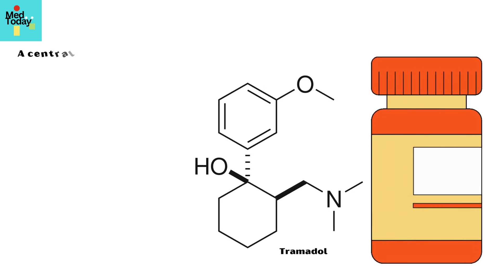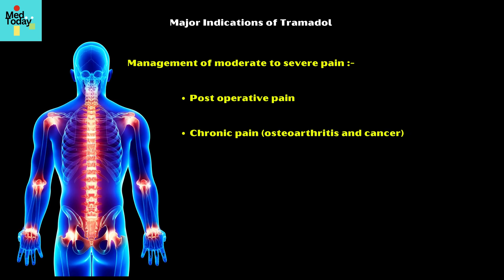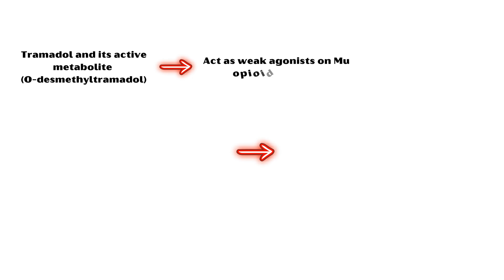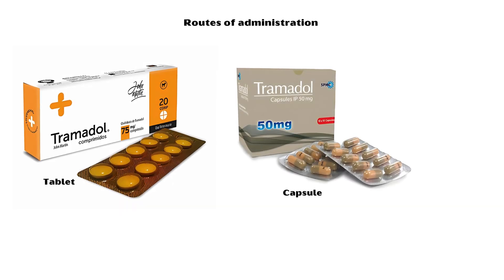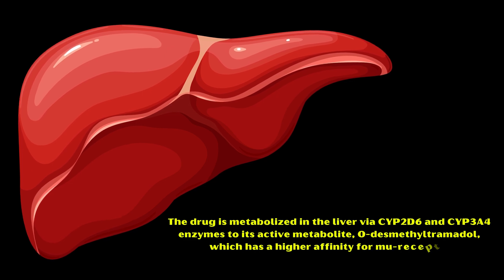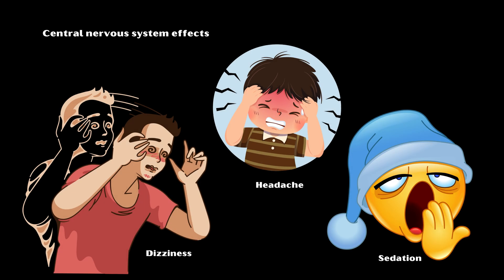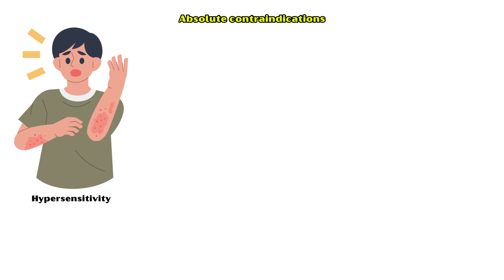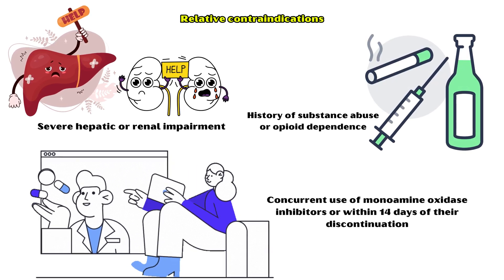Understanding Tramadol And Its Pharmacology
Tramadol is a centrally acting, synthetic opioid analgesic, used in various clinical situations to control pain.
The uniqueness of tramadol is that it also exhibits a non-opioid mechanism of action for pain relief.
Major Indications of Tramadol include the following.
Management of moderate to moderately severe pain, including post-operative pain, chronic pain associated with various conditions such as osteoarthritis, and cancer, and for relieving neuropathic pain.
In addition, it is often used as an alternative to stronger opioids for pain relief when non-opioid analgesics are insufficient.
Tramadol has a dual mechanism of action.
Opioid receptor agonism and inhibition of monoamine reuptake.
Tramadol and its active metabolite O-desmethyltramadol, act as weak agonists of the mu-opioid receptor, exerting its main analgesic effect.
Additionally, it inhibits the reuptake of serotonin and norepinephrine in the central nervous system, enhancing the descending inhibitory pathway.
Through these 2 mechanisms, tramadol provides better pain relief compared to simple analgesics like paracetamol and non-steroidal anti-inflammatory drugs.
Tramadol is available as oral tablets and capsules, and intravenous preparations.
Intramuscular and subcutaneous routes are less commonly used.
Oral tramadol is absorbed well from the gastrointestinal tract with a bioavailability of around 70 to 75%.
The drug is metabolized in the liver via CYP2D6 and CYP3A4 enzymes to its active metabolite, O-desmethyltramadol, which has a higher affinity for mu-receptors.
It is widely distributed, with low plasma protein binding.
Tramadol is primarily excreted via the kidneys, with a half-life of 5 to 6 hours.
Major adverse effects of tramadol include the following.
Gastrointestinal effects such as Nausea, vomiting and constipation.
Central nervous system effects such as dizziness, headache, and sedation.
More serious side effects include Respiratory depression, which is less pronounced than other opioids.
Serotonin syndrome, especially when combined with serotonergic drugs.
Seizures.
Dependence, and withdrawal symptoms with prolonged use.
Absolute contraindications for the use of tramadol include the following.
Hypersensitivity to tramadol or its components.
Acute intoxication with alcohol, hypnotics, or other central nervous system depressants.
Severe respiratory depression.
And uncontrolled epilepsy.
Relative Contraindications include severe hepatic or renal impairment.
Concurrent use of monoamine oxidase inhibitors or within 14 days of their discontinuation.
And history of substance abuse or opioid dependence.